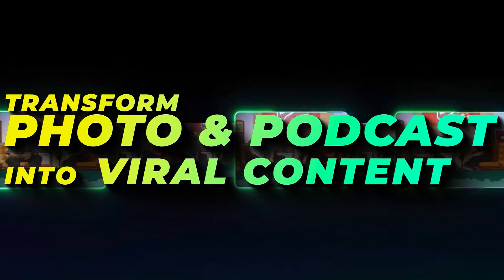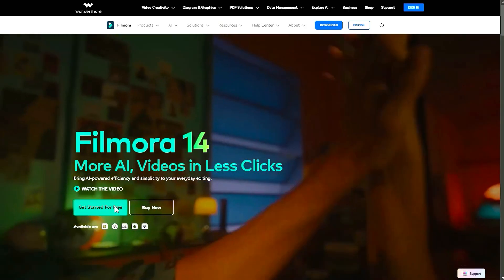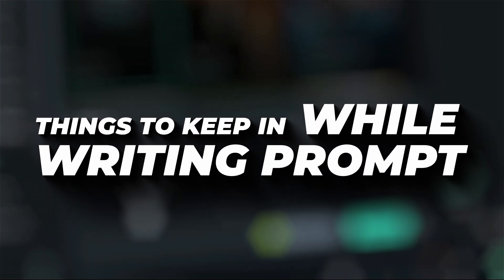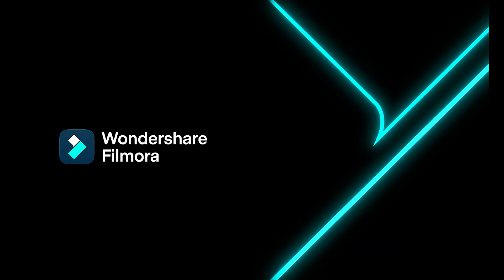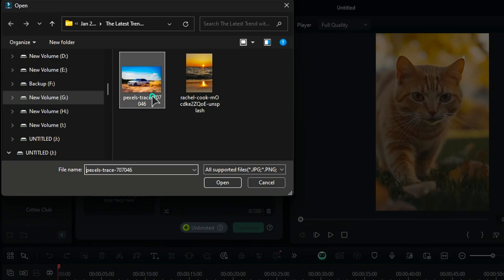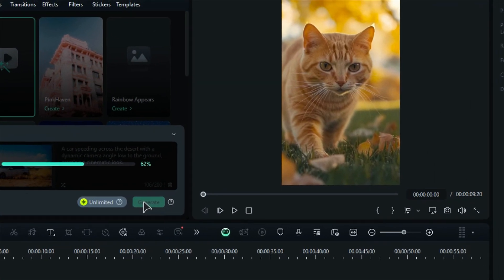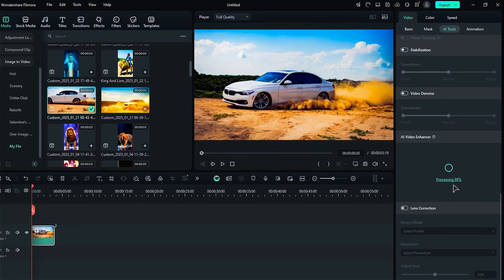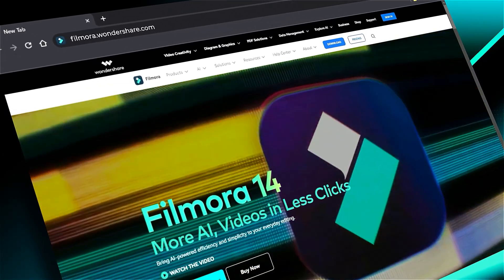From Image to Viral Video: Master Filmora 14's AI Prompt Writing Tool!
Learn how to transform your photos into stunning videos using the new Prompt Writing feature in Filmora 14's Image-to-Video tool! 🎥✨ Discover tips for writing the perfect prompt, enhancing video resolution with AI, and creating viral-worthy content effortlessly.
d
0:00 Introduction
0:52 How to Write a Good Prompt
2:05 Car Example

Multicam Editing
Video Denoise
Image Sequence
Video Compressor
Planar Tracker
AI Sound Effect Generator
Keyframing
AI Color Palette
AI Translation